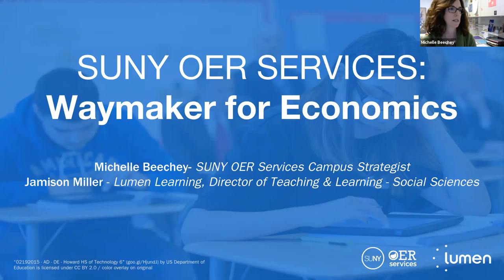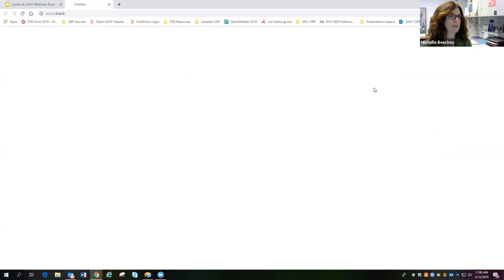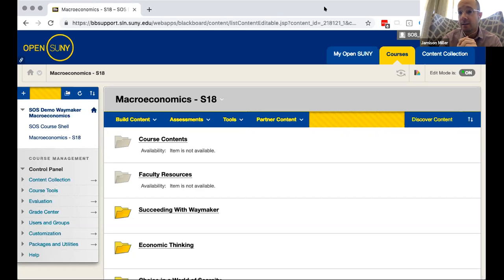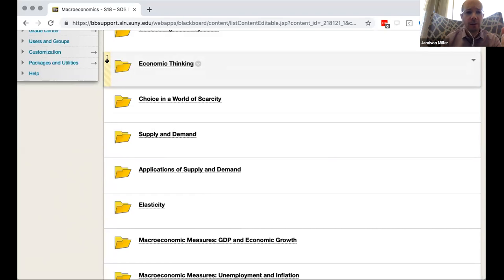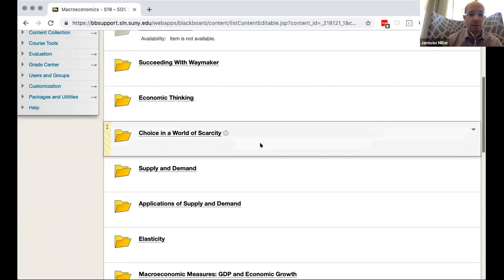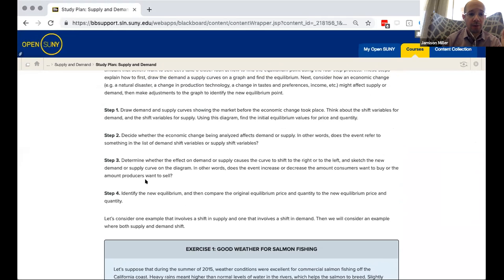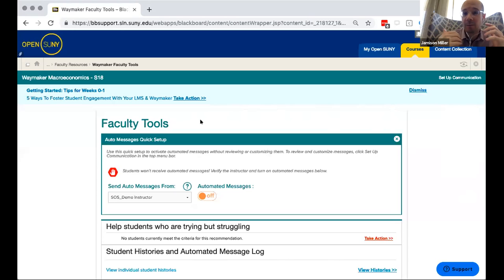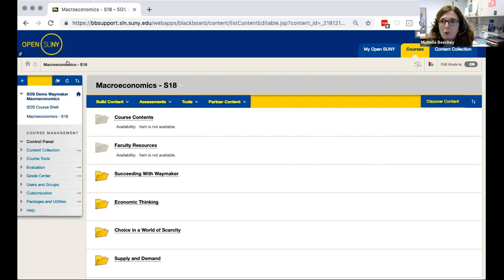SUNY Ready to Adopt Courses - Waymaker for Economics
Learn how simple it can be to adopt Lumen's Economics course(s) along with Waymaker, an individualized learning tool that can boost course completion, student engagement, and success.

This video is licensed under the Creative Commons Attribution license version 4.0. When reusing this video under the terms of the CC BY license, you are required to provide an attribution URI under Section 3(a)(1)(A)(v). No matter where else this video may be republished, use as the attribution URI.